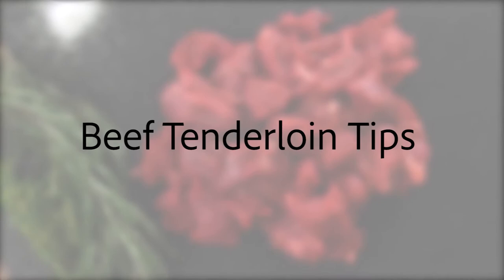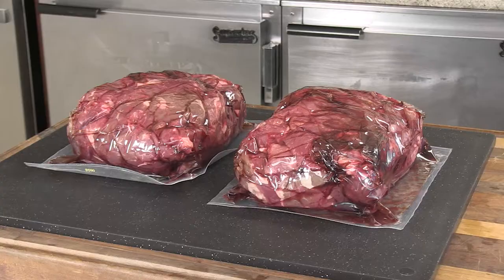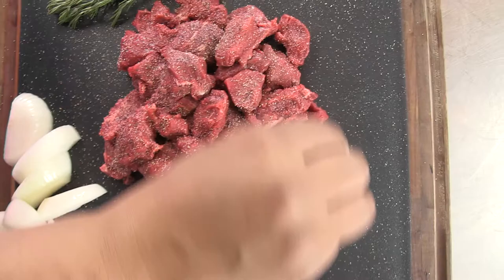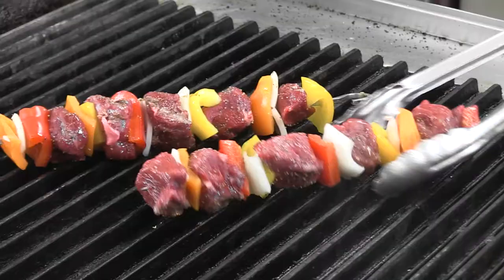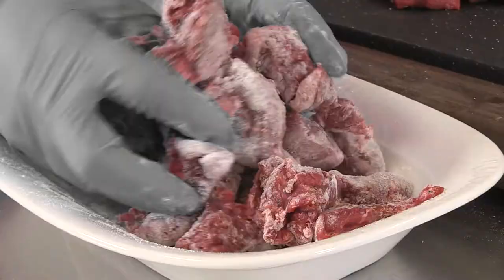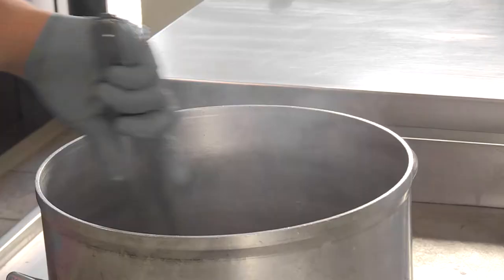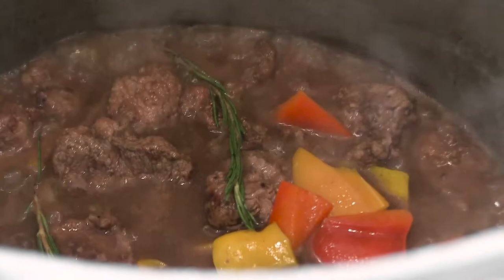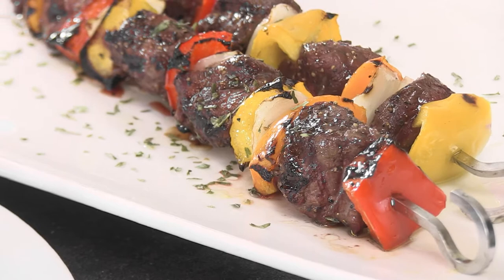Beef Tenderloin Tips by Rastelli Foods Group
Our flavorful Beef Tenderloin Tips are cut from 100% USDA Graded Beef Tenderloins, just like Filet Mignon. The most tender muscle in the short loin, the Tenderloin provides the juiciest cuts of beef and a velvety texture. Tenderloin Tips are used in recipes year-round, including Stir-Fry recipes, Beef Stew recipes, Beef Kabobs on the grill, and a variety of sautéed recipes,